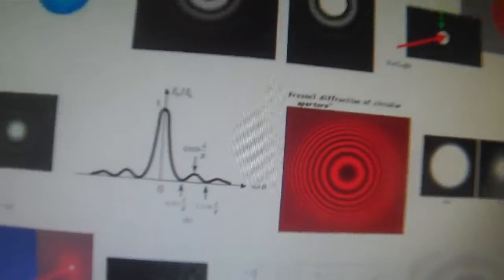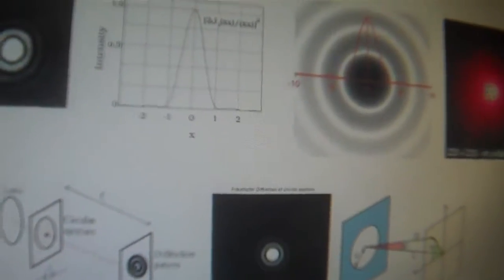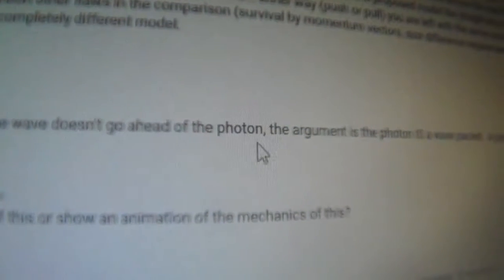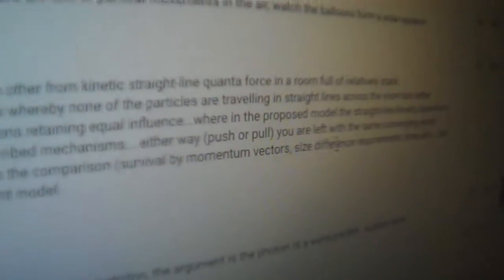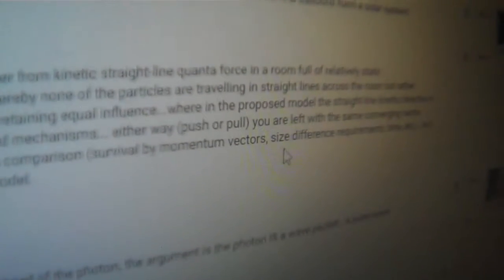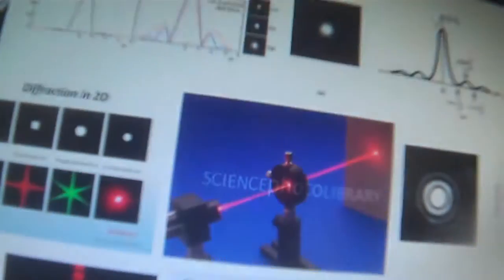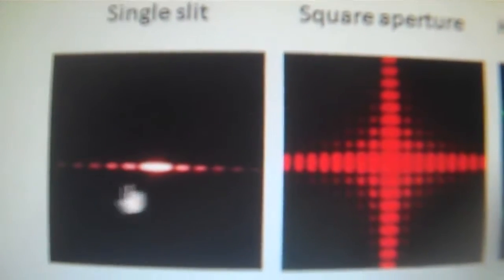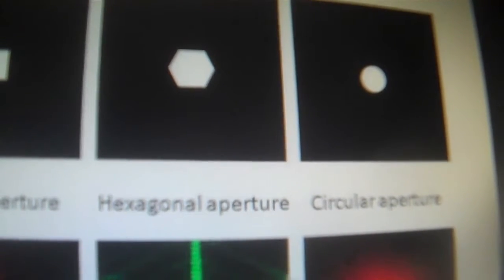(DraftScience) more DraftScience on aperture patterns